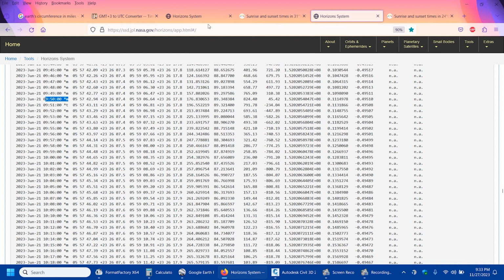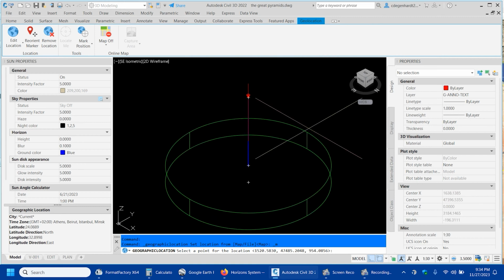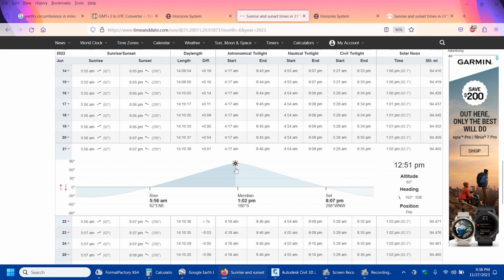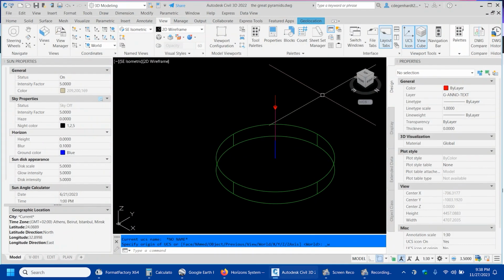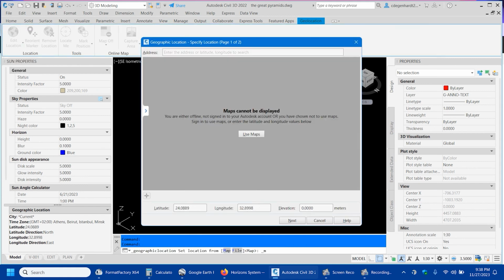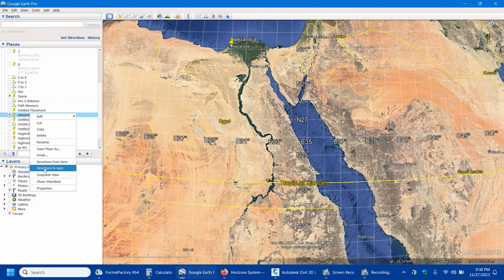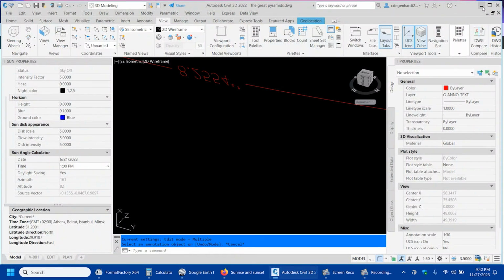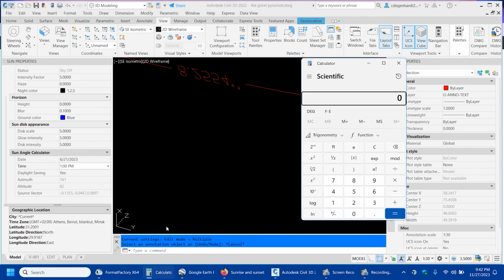Earth's Circumference With The shadow Length In Syene & Alexandria - 4k - By CD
Eratosthenes Syene to Alexandria Experiment
Earth's circumference - Flat Earth / Globe
Measured the shadow length on the solstice in Syene and Alexandria in
Civil 3d
Each degree of latitude is approximately 69 miles (111 kilometers) apart.